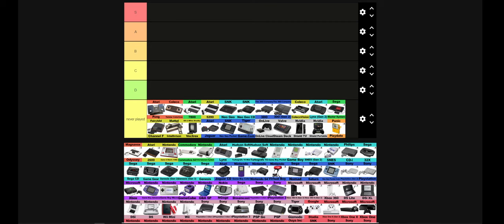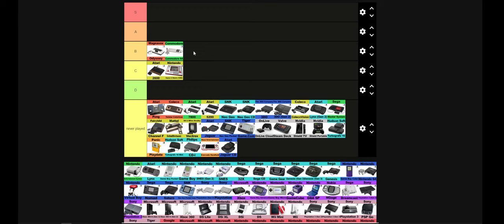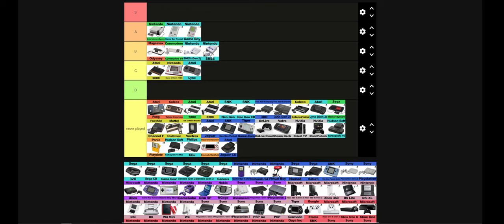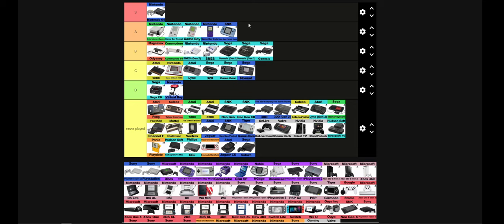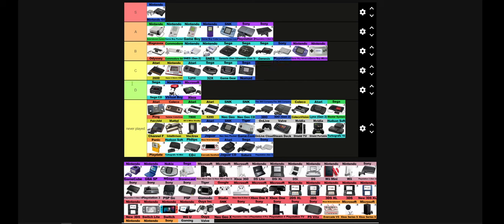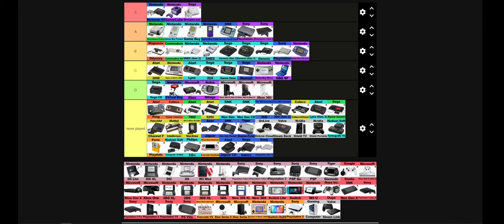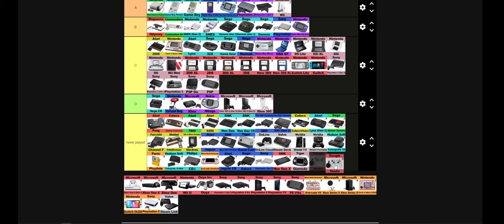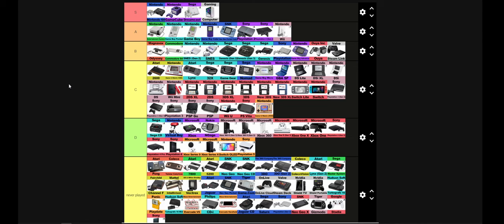TierMaker - Game Consoles!